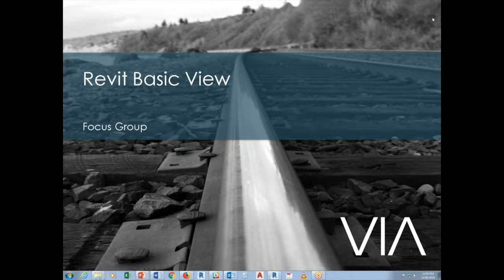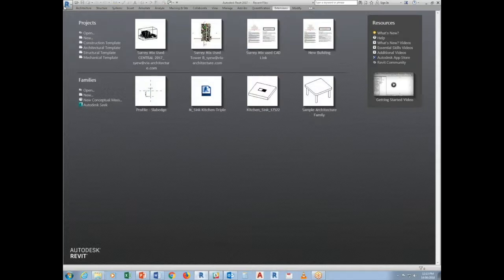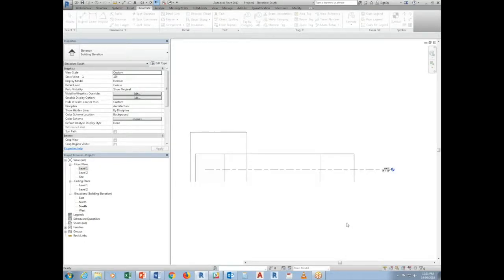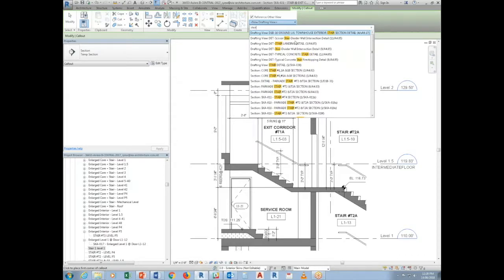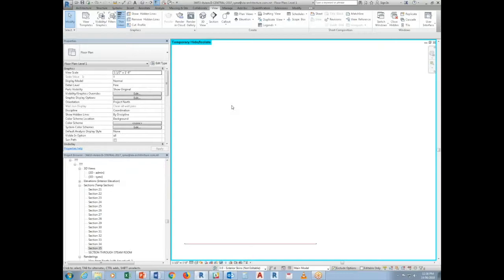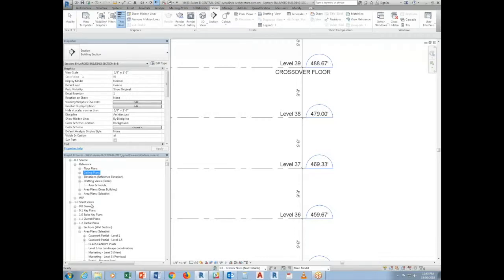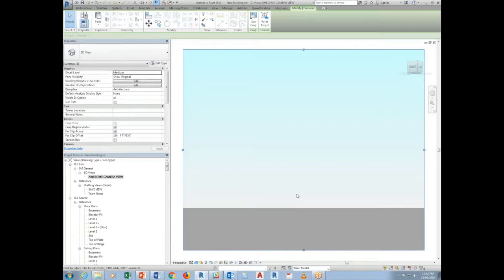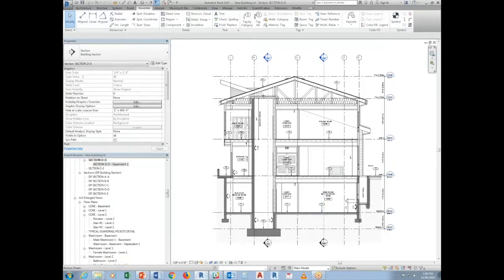Focus Group - Revit Views & how to make use of it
This topic will discuss Revit views and how views can be transfer from project or recover them when user accidentally delete them.